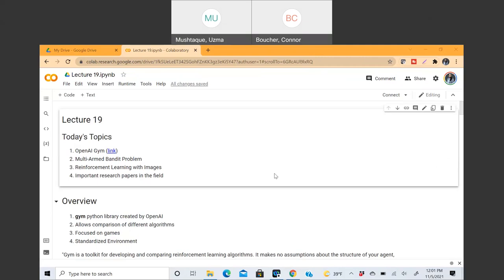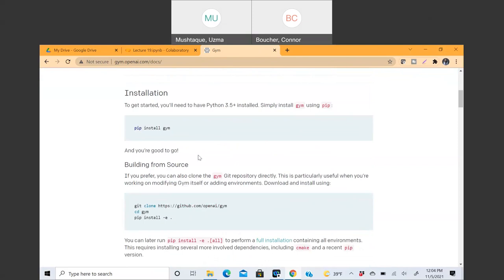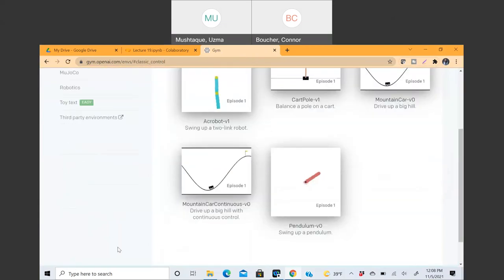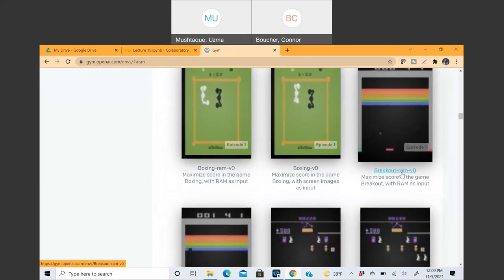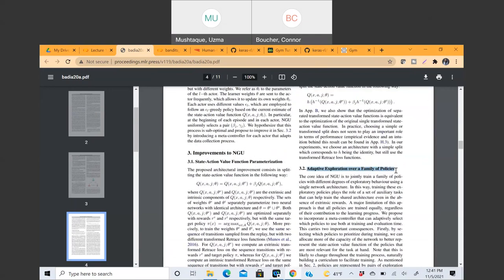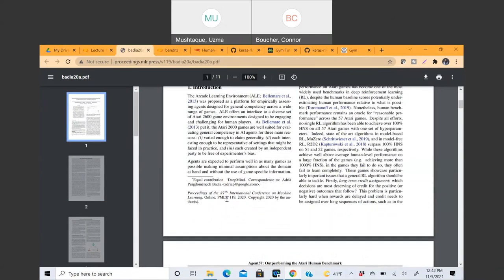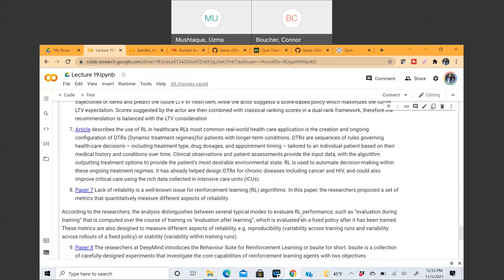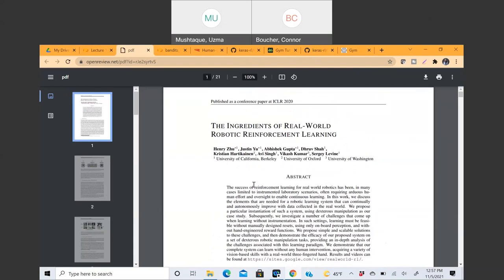Open AI Gym , Applications in Reinforcement Learning